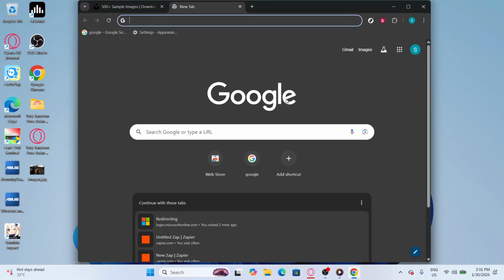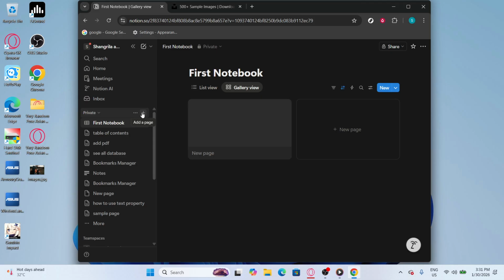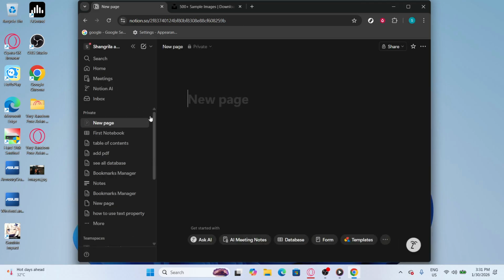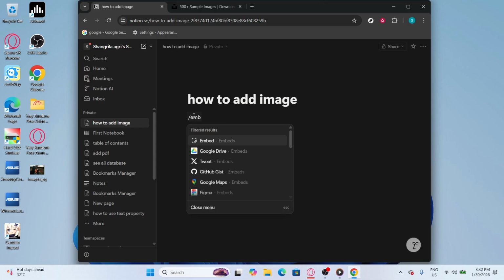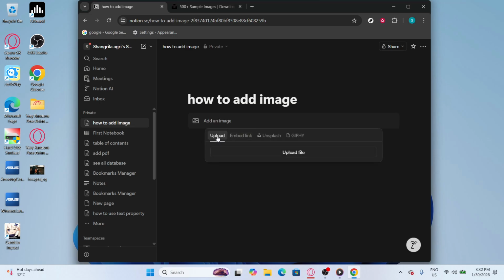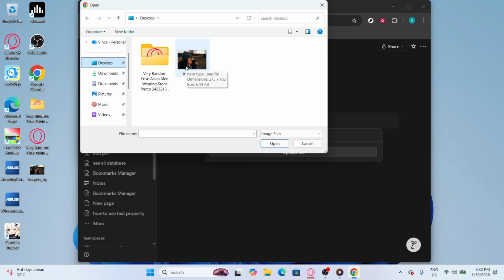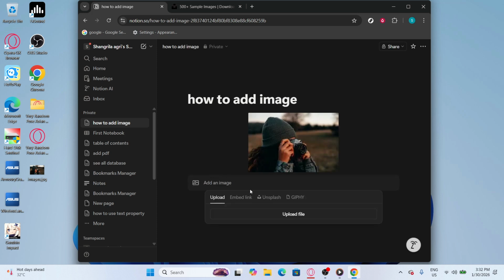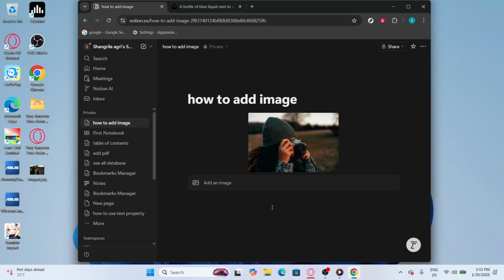How to paste image Notion[FULL GUIDE]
In today's Video we cover, How to paste image Notion